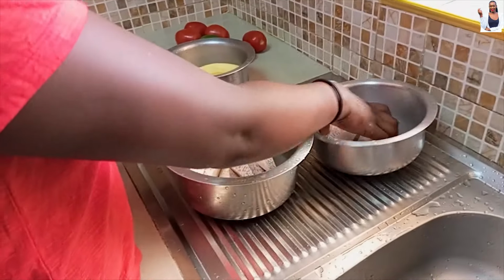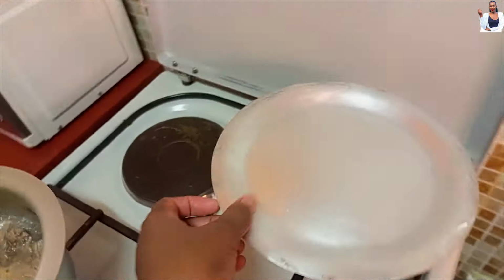A DAY IN LIFE | UGANDAN RECIPE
We will be cooking green bananas, arrow roots and some beef stew.